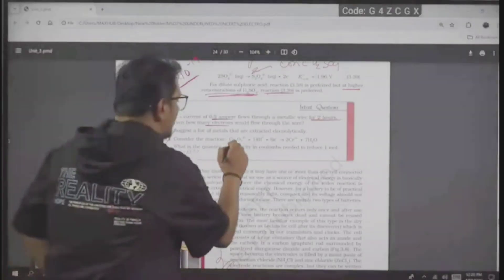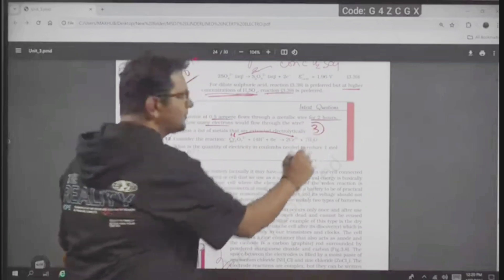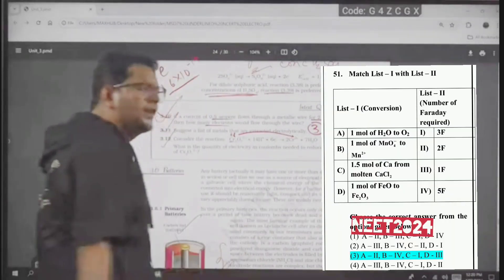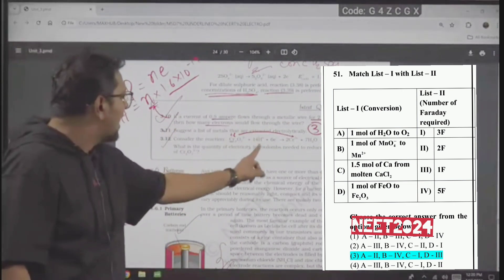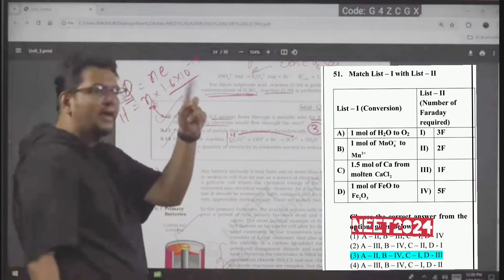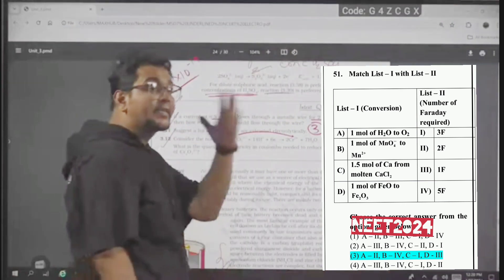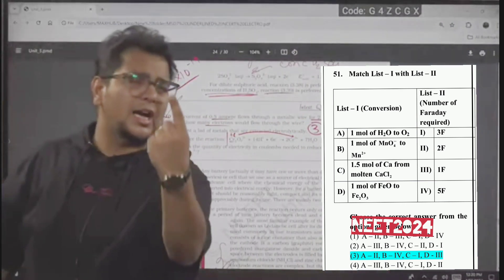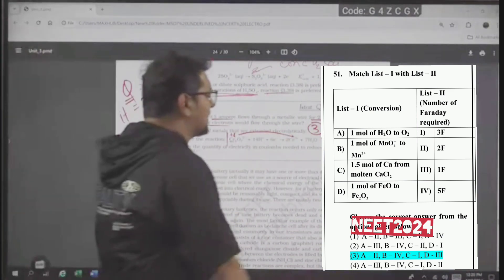MSD7 (BEST FINISHER) VS NEET2024